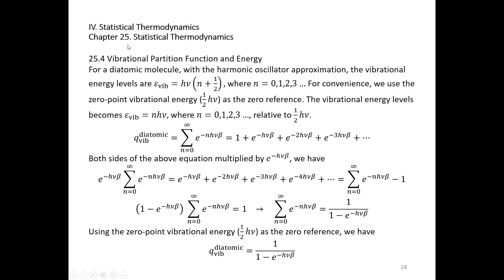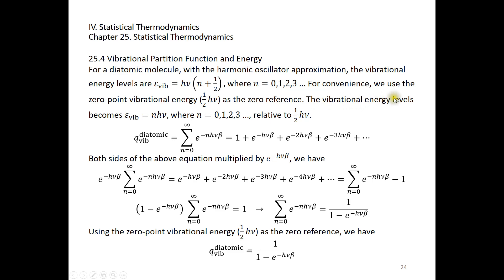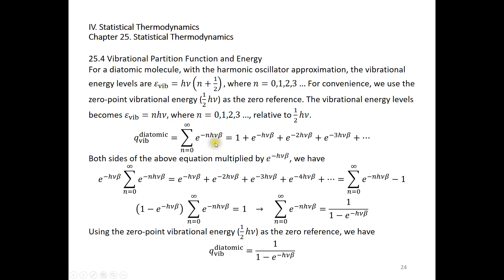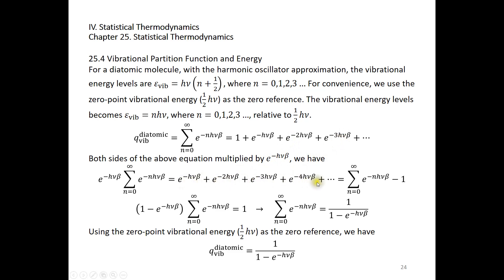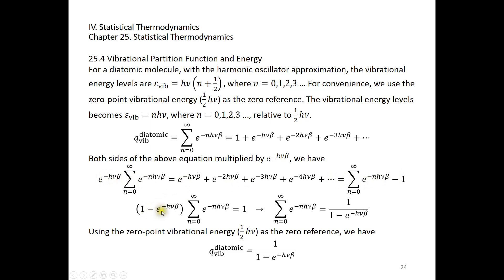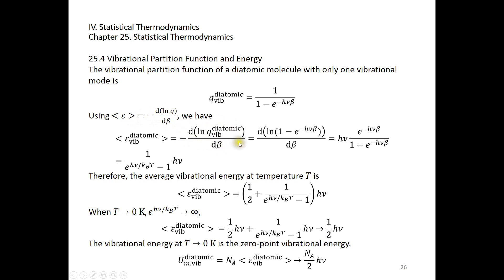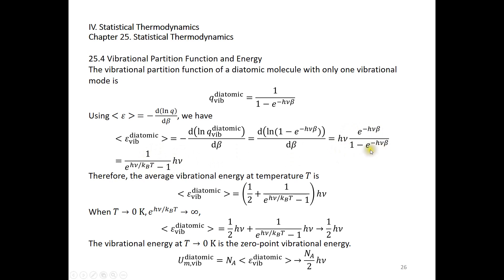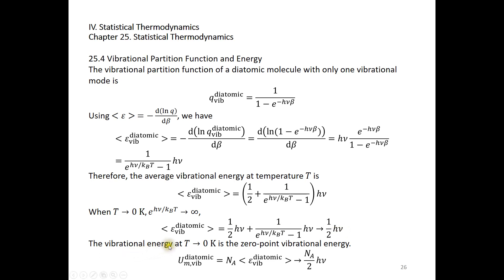25 4 Vibrational Partition Function and Energy